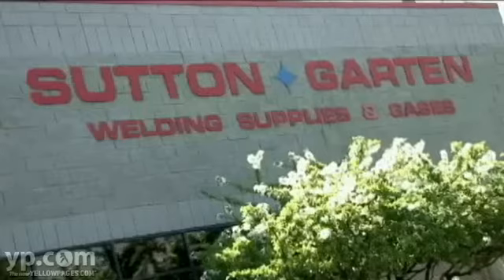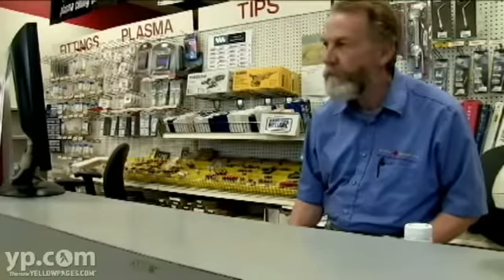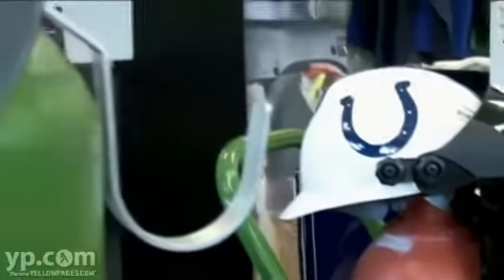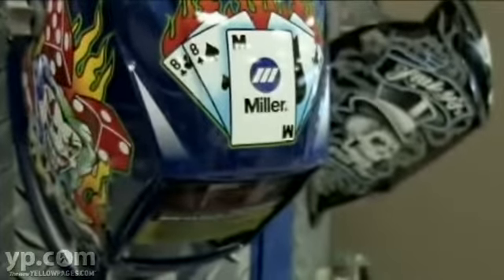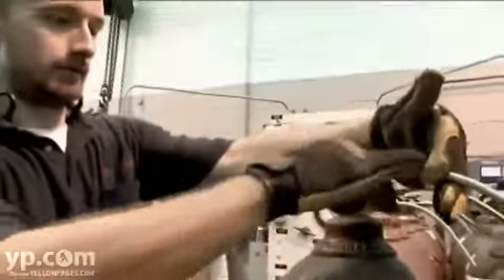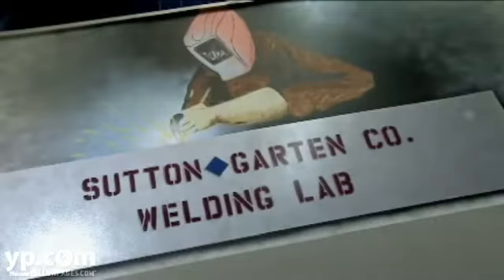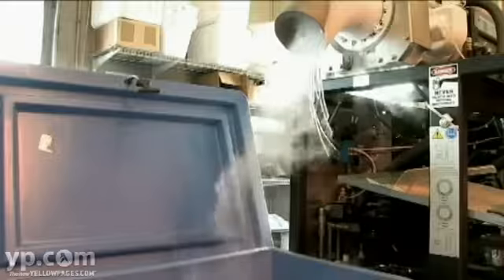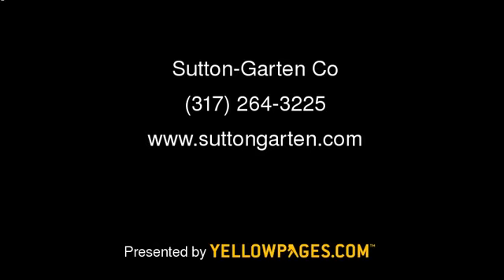Sutton Garten 317 264 3236 Welding Supplies Noblesville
Sutton-Garten Co.
901 N. Senate Ave. Indianapolis, IN 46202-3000

Welding Supplies Noblesville - Welding Suplies Noblesville Indiana - Welding Supplies in Noblesville

For over 95 years, Sutton-Garten Co. has provided quality welding and cutting equipment, supplies and gases to the metal-working industry. We also rent and repair welding and cutting equipment, offer weld training and certifications, produce dry ice, and provide bulk gases to the food and beverage market.

In most parts of the United States the temperatures are rising, and it’s only going to get warmer. Although welding is typically performed indoors, the heat can still take a toll on workers. Welders are usually required to work for long periods of time in heavy protective gear and equipment that can add to the risk of heat-related health problems, including the following:

At Sutton-Garten, we understand that the size of the welding  job doesn’t matter. That’s why we not only sell equipment and gases to companies, but we also sell to individuals. Besides offering a wide array of products to our larger customers, we also offer training for a variety of certifications and welding techniques. Our training can be customized to help upgrade skills for welders at your company. In addition, we also offer training to fulfill AWS and ASME certifications, at your place or ours, for up to 6 welders at once in stick, mig, or tig welding.

And for the hobbyist? At Sutton-Garten, we also offer an introductory welding class. With this training, even the hobbyist will be able to put down a good weld for everything from home repairs to original creations. Our classes are located in a 2000 square foot training facility with welding booths and an air-conditioned classroom. Approximately 90% of the time is spent welding in the lab, so you will get plenty of hands-on training.